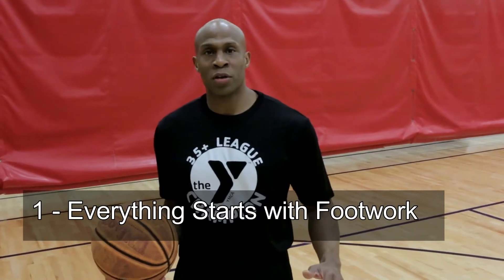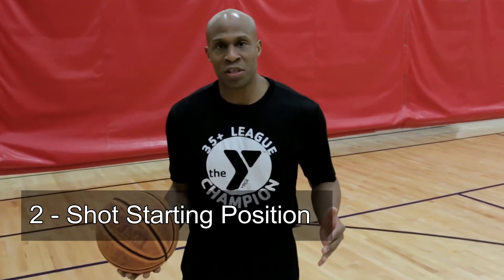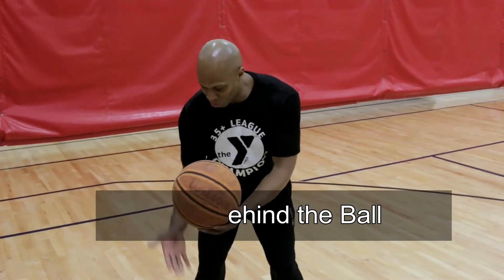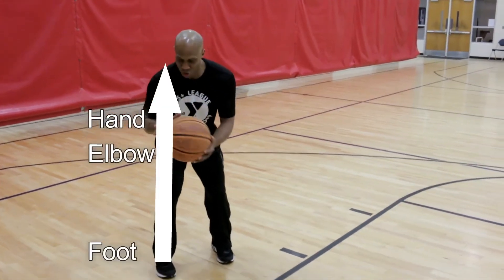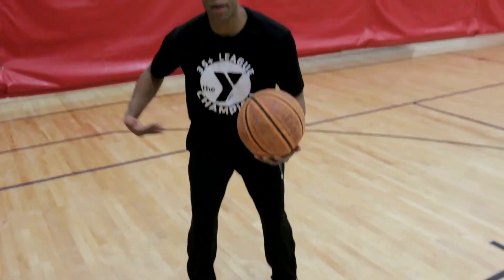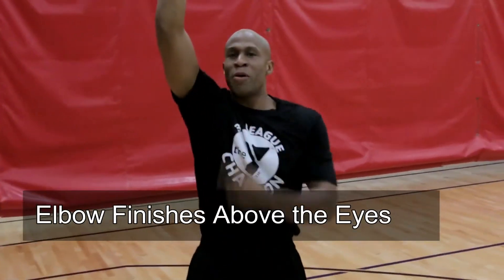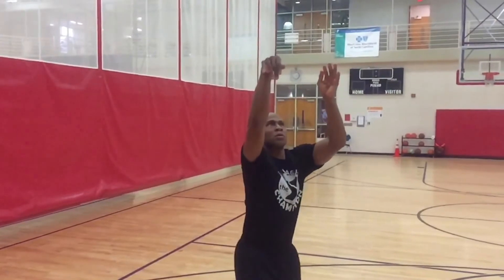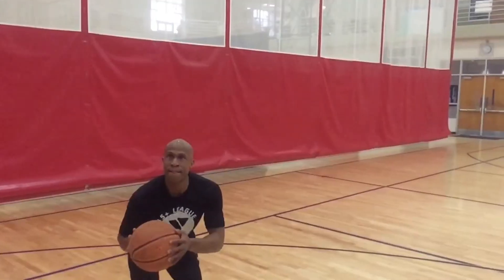A Simple Guide to Shooting Form with Coach Will